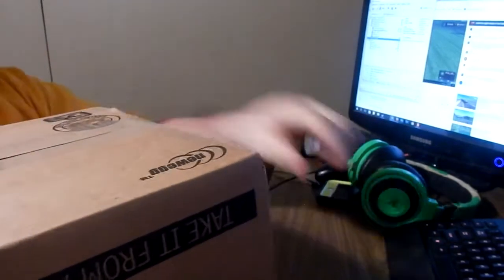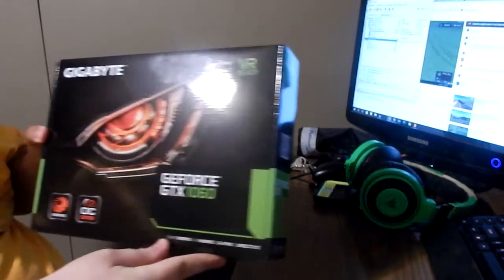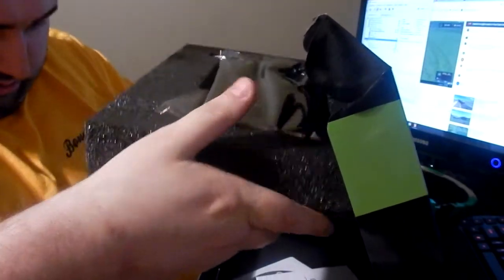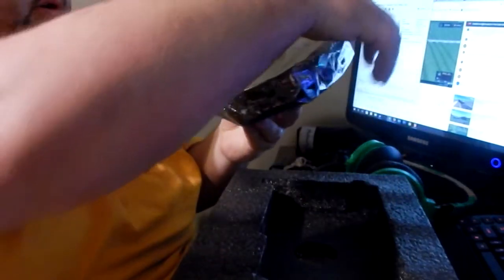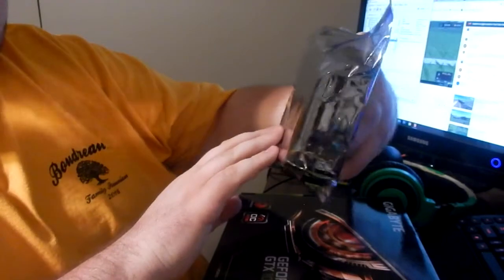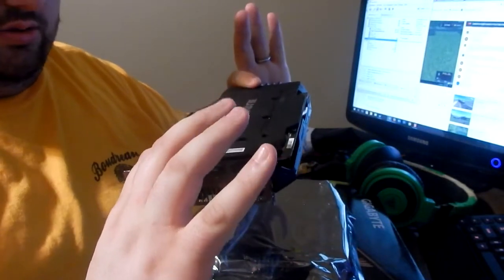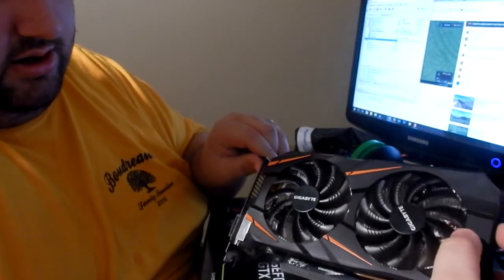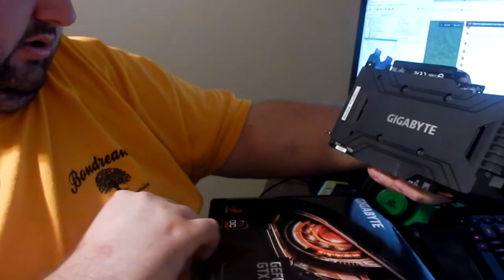New Graphics Card Unboxing!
Guess what I finally got!